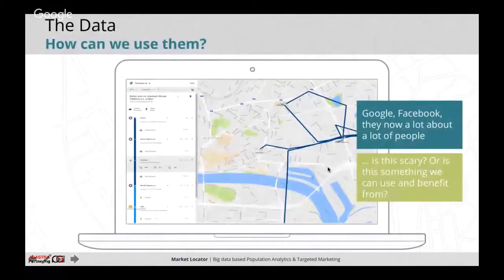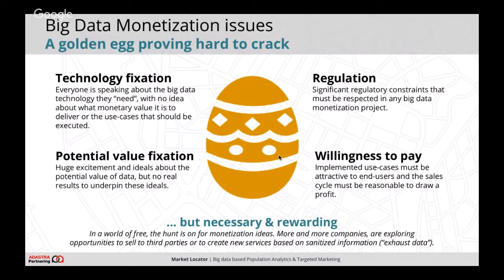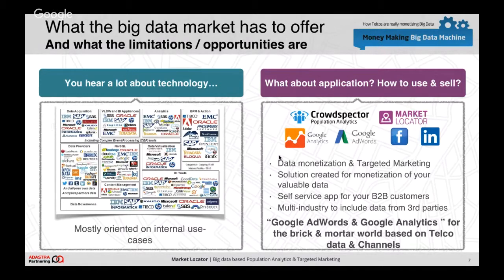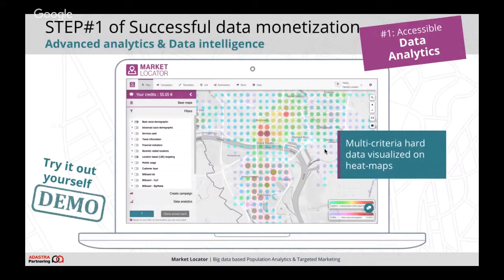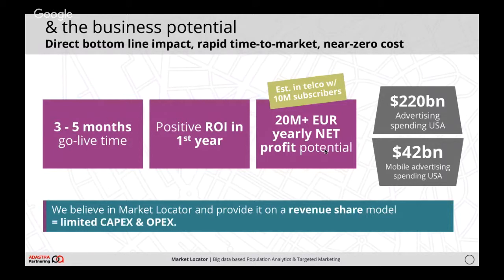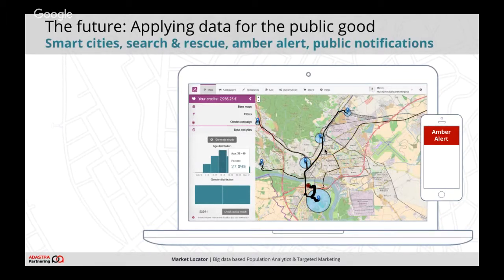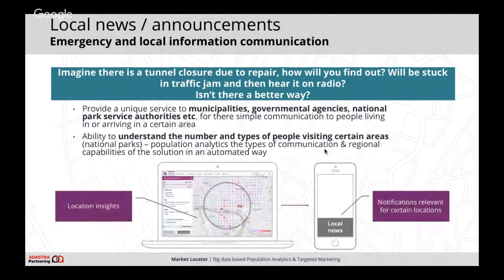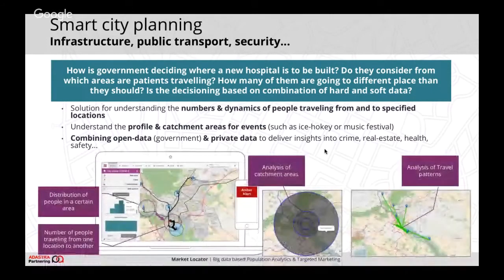Webinar: Big Data Monetization with Market Locator | Adastra Partnering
Read more about big data monetization by Adastra Partnering on our web

Telco companies have long known they posses a very unique and valuable data source but have been unable to tap into this resource with the exception of internal campaiging. Yet externaly the monetization of data presents a multi-milion Euro opportunity in a industry facing stagnating revenue from core services due to market saturation. At Adastra Partnering we teamed up with Slovak Telekom (Deutsche Telekom Group member) to pilot on the Slovak market the “Market Locator” solution and have now been also joined by Orange. It has been far more than successful and has paved the road for our understanding of the challenges & approaches to Big Data Monetization.

The Data Monetization road to riches
Join the webex with Matej Misik our Senior Consultant for Big Data Monetization and Director of Business Development to see a live demo of Market Locator and to find out how your organization could be impacting the bottom line at near-zero cost. Find out how you can revive SMS & mobile marketing & present yourselves as innovative leaders in data analytics and targeted marketing. We will cover the key legal, technical and business issues you may face en route to data riches.